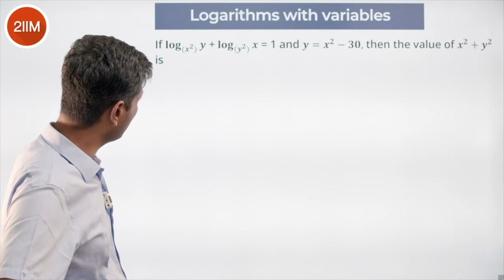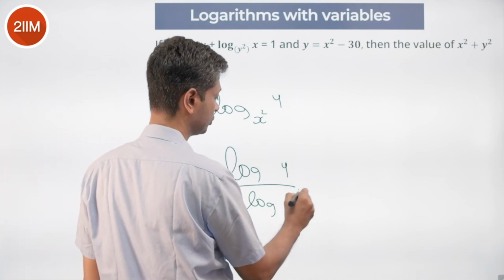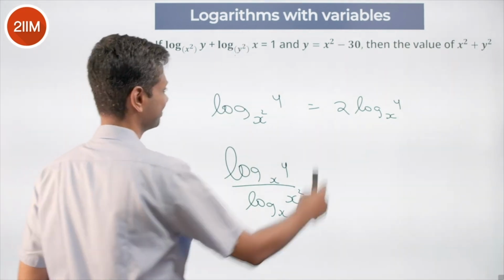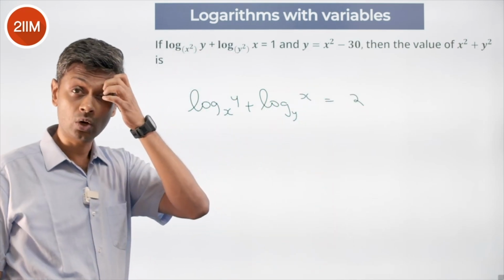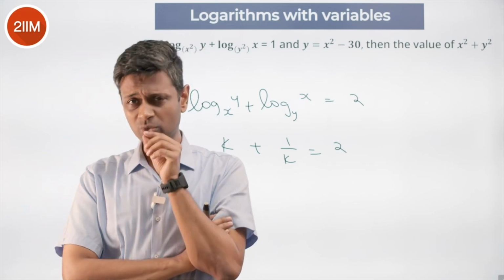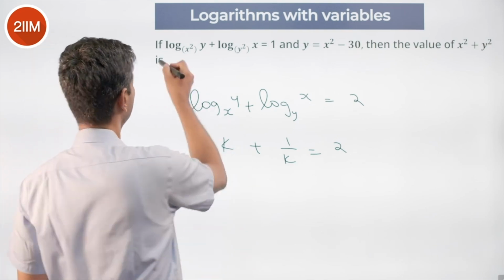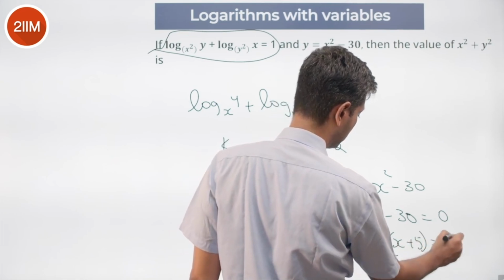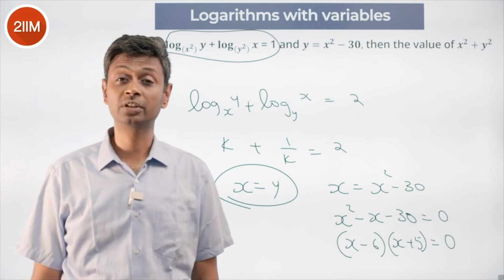Beyond CAT series | Logarithms with variables | IPMAT | PGDBA | 2IIM CAT Prep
Hey Folks,

Best Wishes!